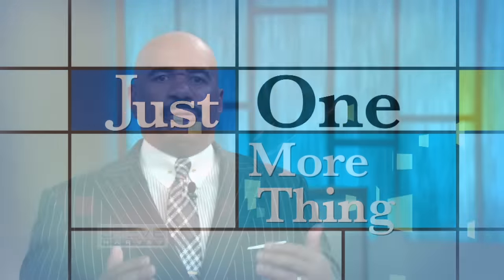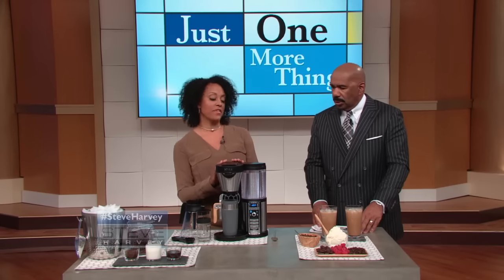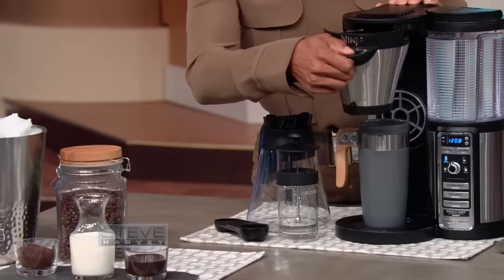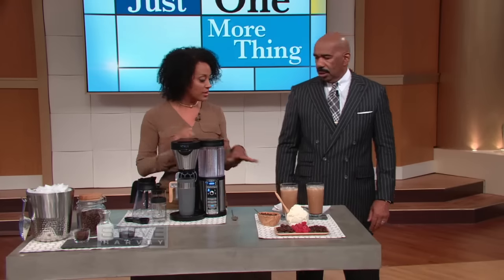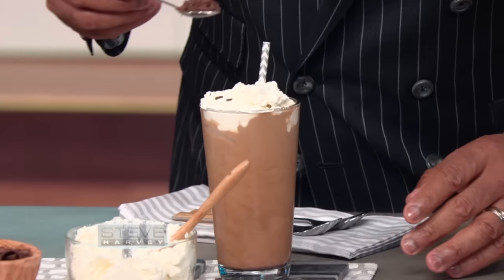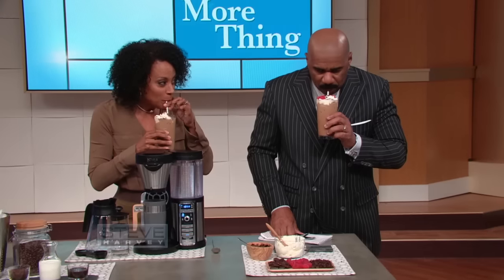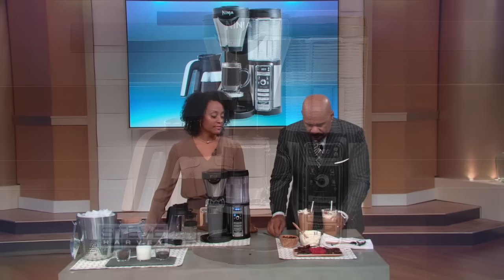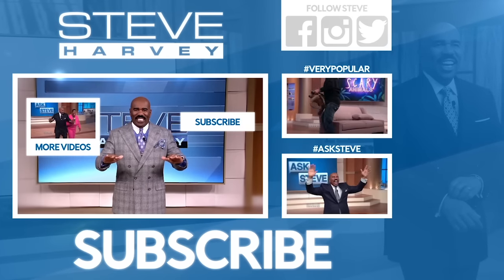Ninja’s Coffee Bar Perfect Summer Drink! || STEVE HARVEY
Handy Ma’am Janell Inez shows Steve how to brew the perfect summer drink — iced coffee using a Ninja Coffee Bar!